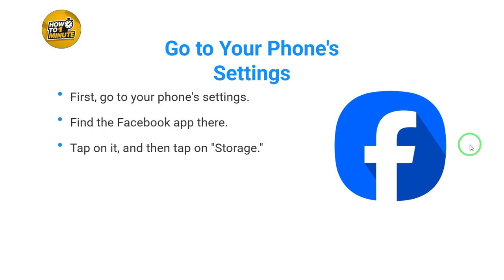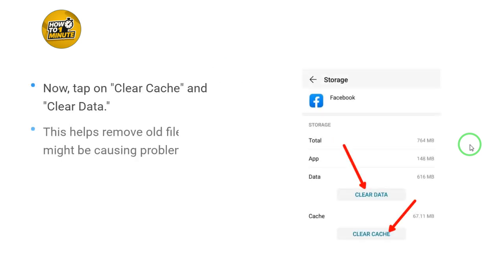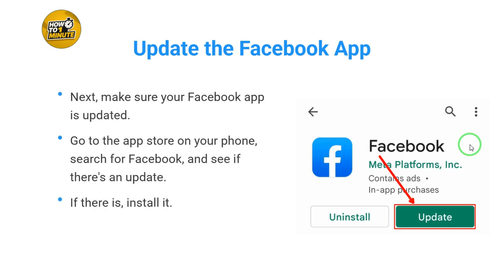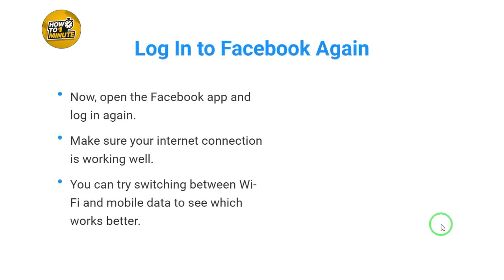How to Fix Facebook Not Linking to Garena in Call of Duty Mobile – Login Issue (2025)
In this video, you’ll learn how to fix the problem where Facebook won't link to your Garena account in Call of Duty Mobile. This issue can stop you from logging in or syncing your data, but we’ll show you simple steps to solve it.

✔️ Check and reset Facebook app permissions
✔️ Clear game and Facebook app cache
✔️ Log in using browser method if app fails
✔️ Fix region or version mismatch between Garena and Facebook

⏱ Timestamps:
0:00 Introduction
0:10 How to Fix Facebook Not Linking to Garena in Call of Duty Mobile

Queries Related to the Video:

facebook not linking garena cod mobile

fix garena login with facebook 2025

codm facebook login issue garena

how to connect facebook to call of duty mobile

garena facebook error cod mobile